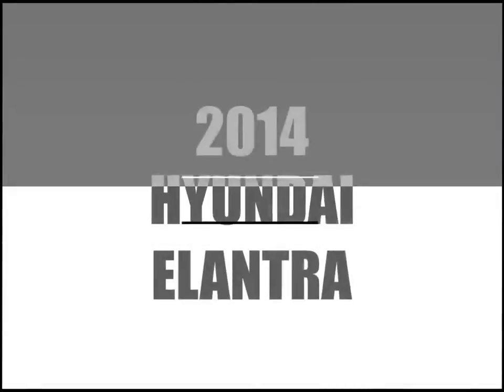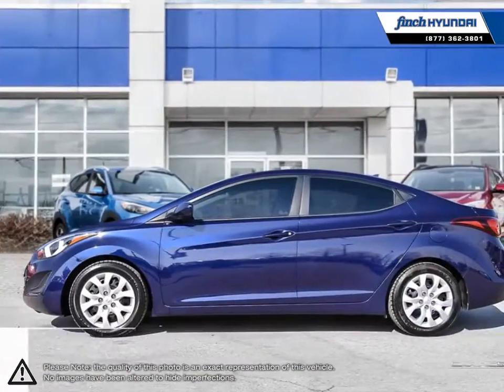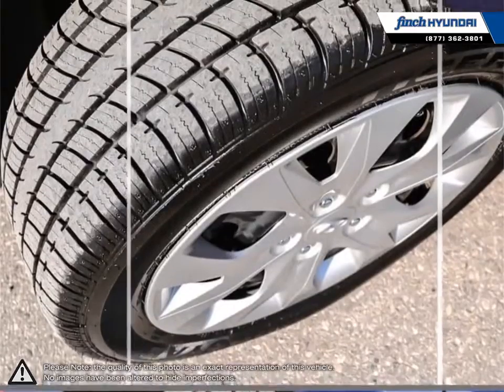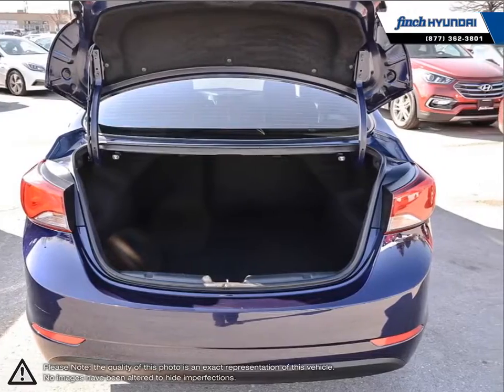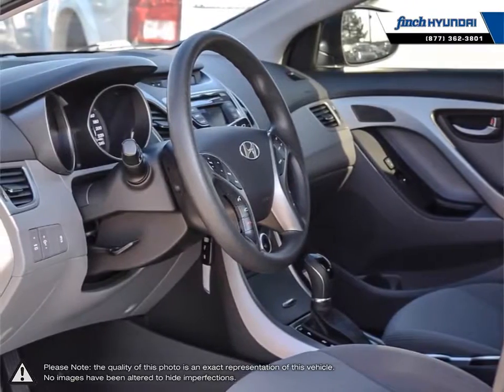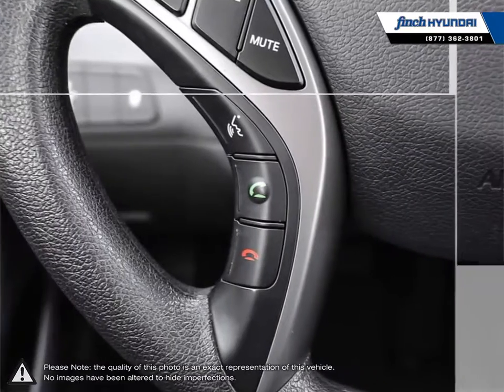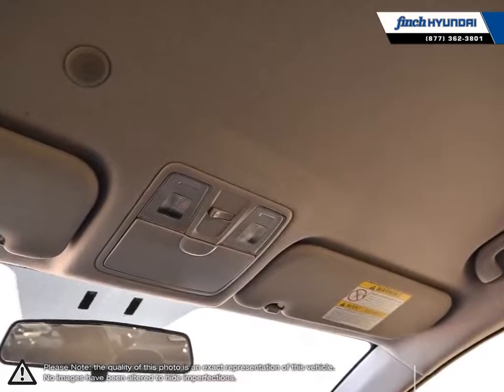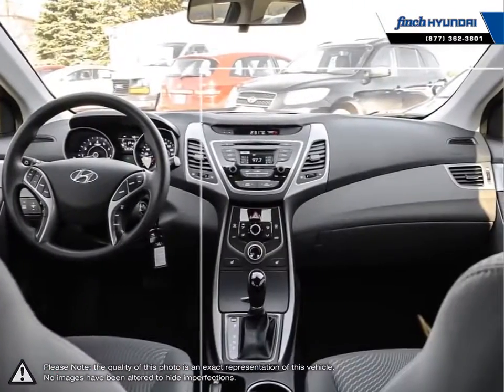2014 Hyundai Elantra | Finch Hyundai | 5NPDH4AE4EH477360